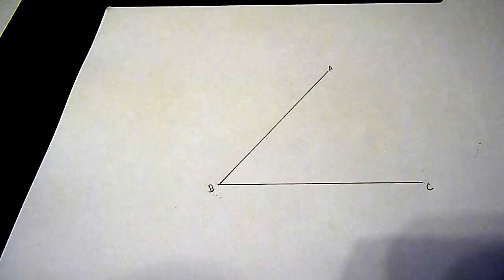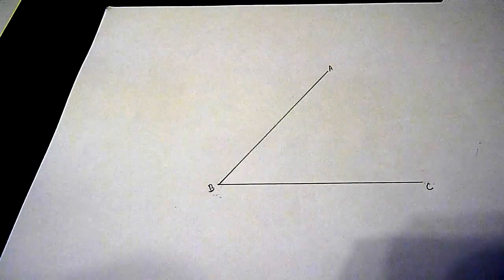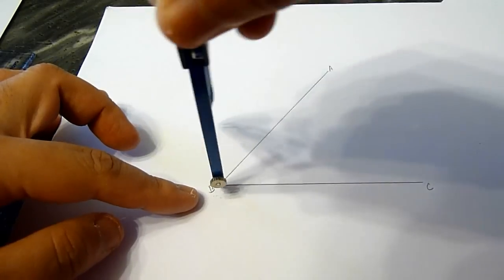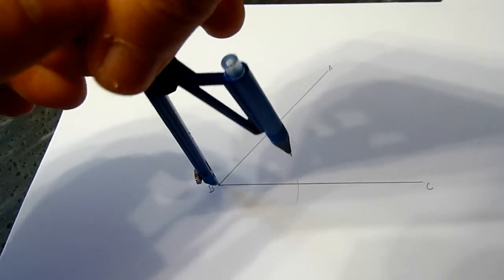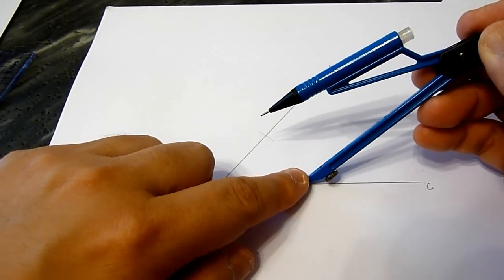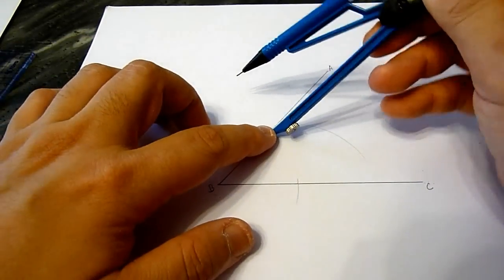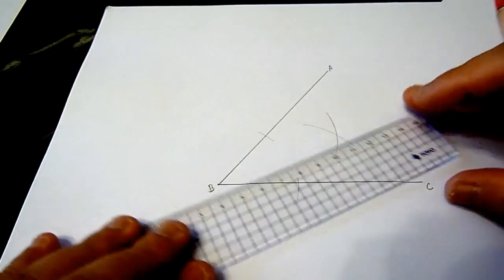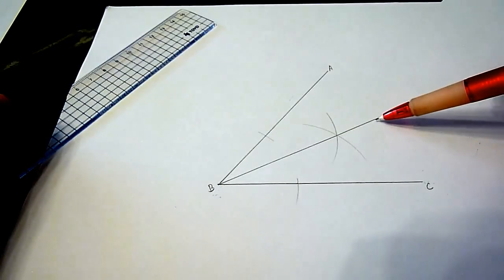Construction Angle Bisector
Equidistant from 2 lines: Construction of an Angle Bisector (using a ruler and compass only).
Step 1: Draw a line that measures the distance between the 2 points, A and B (e.g. 8 cm)
Step 2: Stretch the arms of the compass such that it is slightly longer than half the length of AB
Step 3: Place the sharp end of of the compass at point A and mark 2 arcs, one above and one below the line.
Step 4: Without altering the length (of the 2 arms), place the sharp end of the compass at point B and mark 2 arcs, which will intersect with the 2 arcs marked earlier.
Step 5: Join the 2 intersecting points to form the perpendicular bisector.